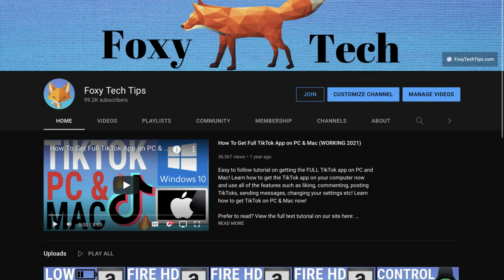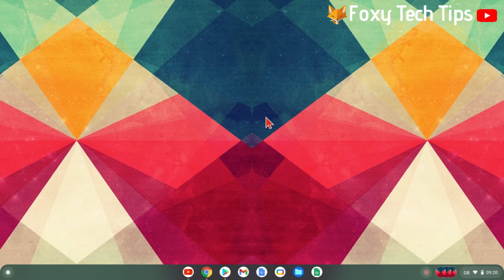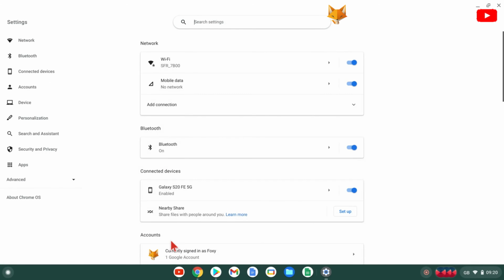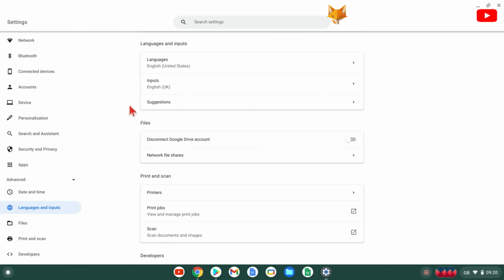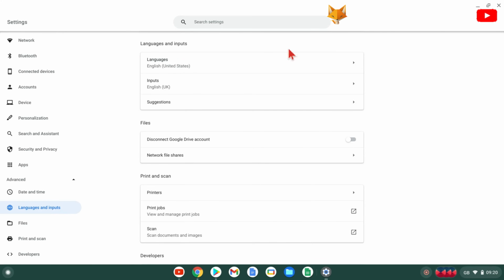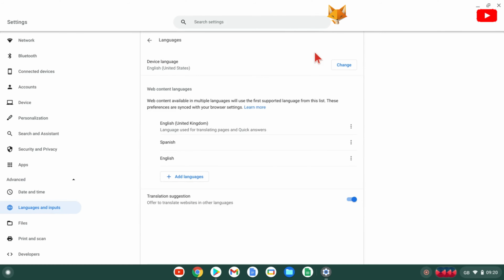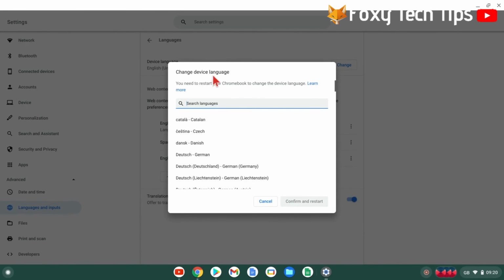How To Change Language On Chromebook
Easy to follow tutorial on changing the language on a Chromebook. Did you set up your Chromebook in the wrong language? don’t worry, its easy to change it. Learn how to change language on a Chromebook now!

Steps:

- Start by clicking the white circle icon at the bottom left of the screen and then click the up arrow to expand the app menu.

- In the app menu, open ‘settings’.

- In settings, select ‘Advanced’ from the left sidebar.

- In advanced settings, select languages and inputs from the left sidebar again.

Click ‘languages’.  where it says ‘device language’, click ‘change’.

Select your language from the list, or search for it.

Click confirm and restart. Your chromebook will now restart in your new language.